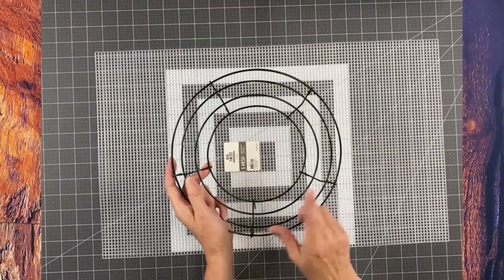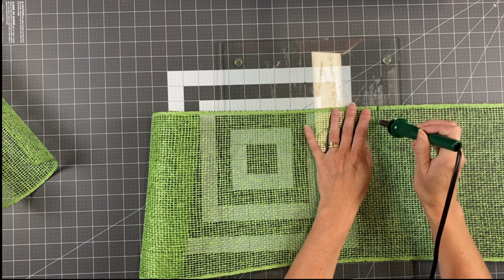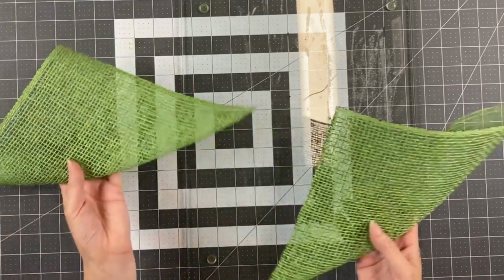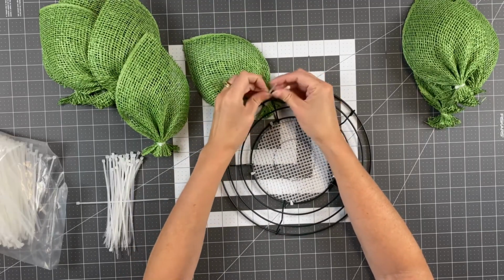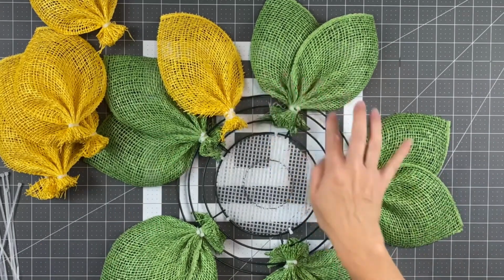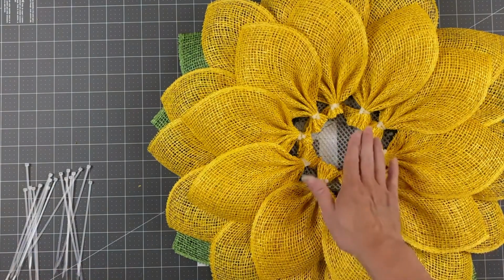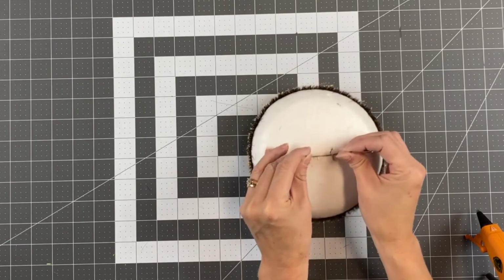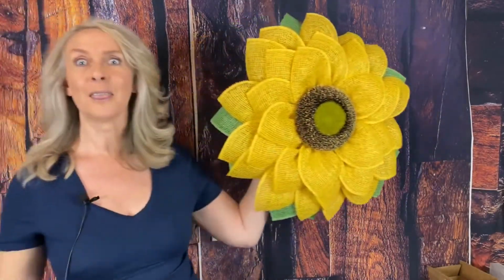How To Make A Sunflower Wreath Using Fused Daisy Petals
Amp up the typical sunflower wreath by using fused daisy petals!  In this step-by-step tutorial, I show you the products I use to fuse the petals which cuts down on fraying even more than using a wood burning tool alone! I learned this fused petal technique from @JuliesWreathBoutique a couple years ago and I love it!

Altogether, I used 30 pieces of the yellow and 10  pieces of the green poly burlap.

Below are links to the materials I use:
4" Zip ties
6" Zip ties
Wire cutters
Cutting mat
Glass cutting board
Wood burning tool
Glue Gun
Hot Glue
Greening Pins
Clothes Pins